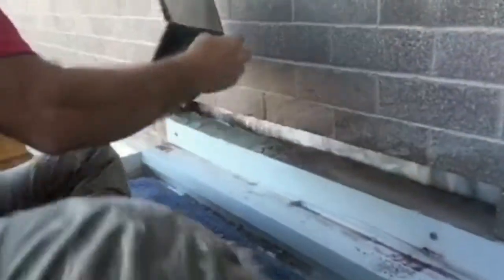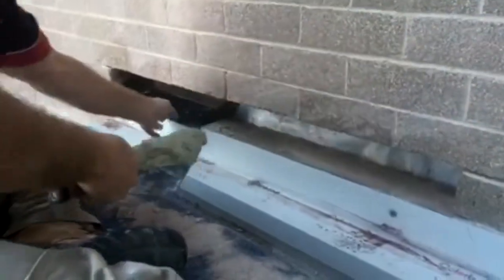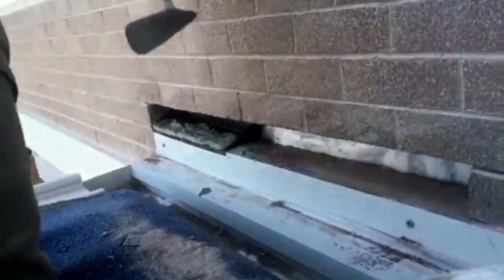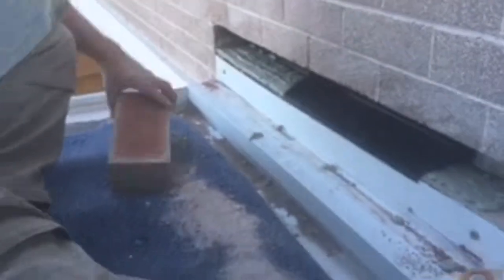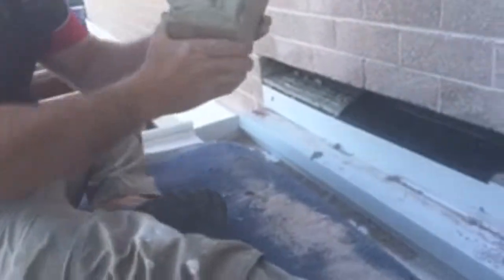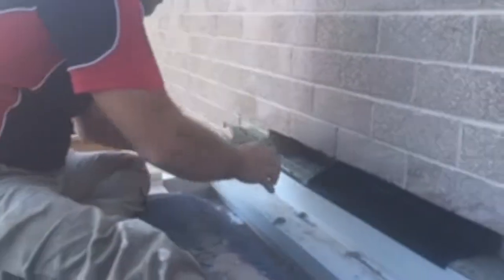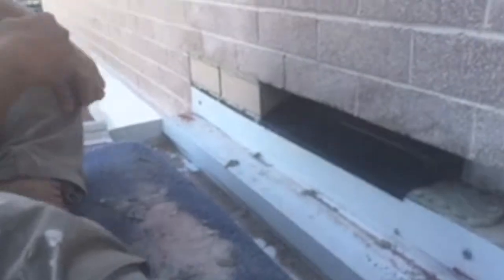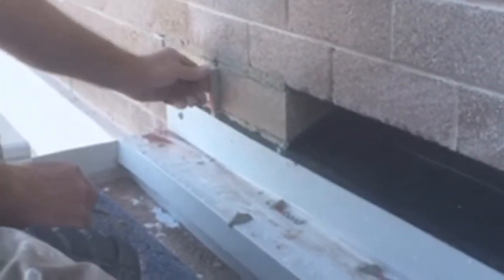Cavity Trays Australia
How to install Cavity Trays into Australian homes.